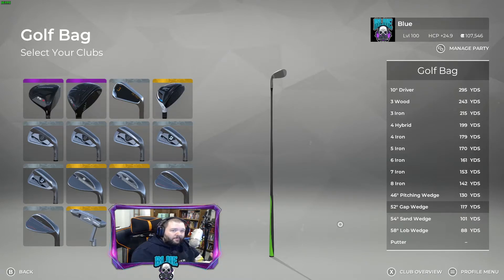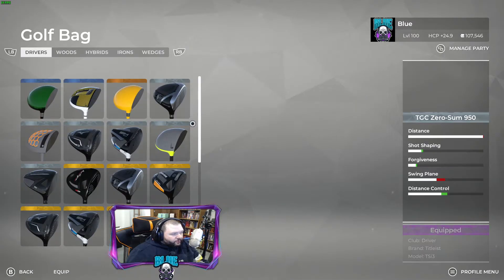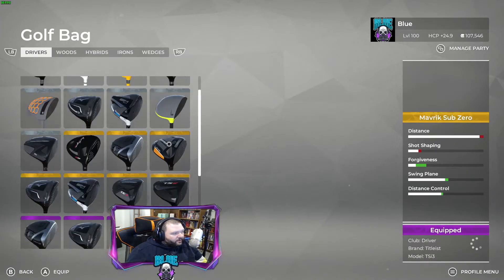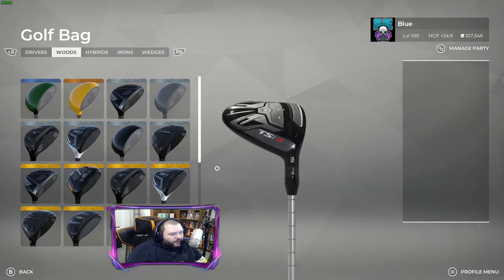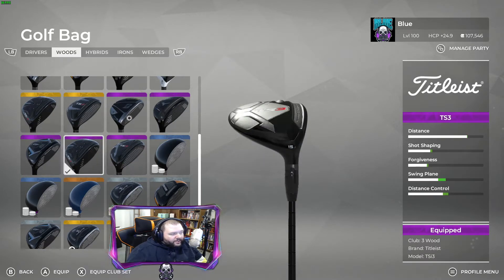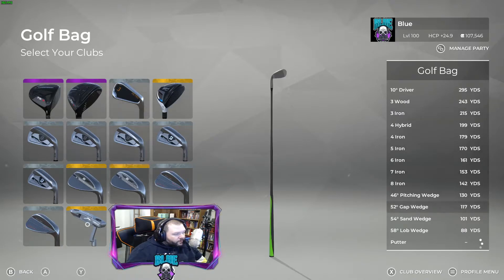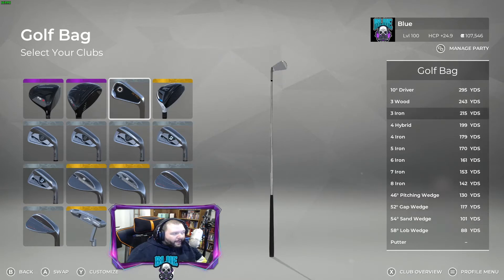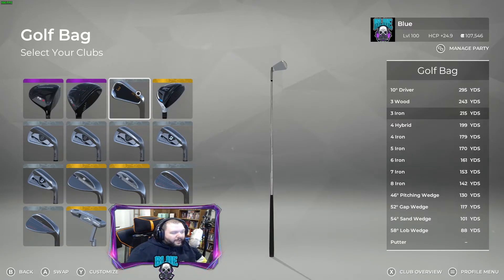PGA 2K21 The Competitive Bag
Made this video for those interested in playing Competitive Tournaments in PGA2K21. If you have something you would like to see don't be afraid to let me know.

lazarus announcement that they signed their first PGA people today, HUGE News!

Club List

Driver: Titleist TSi3
3WD:Titleist TSi3
3iron: TGC​ Zero-Sum 950
4 Hybrid: Taylormade SIM MAX
5-8iron: Bridgeston​ Tour B JGR HF2
PW - GW : Titleist SM8
SW - LW : Benhogan Equalizer
Putter: Mizzuno​​ M-CRAFT 2